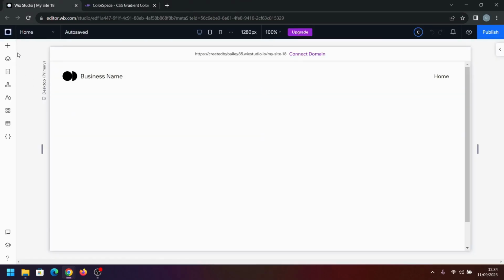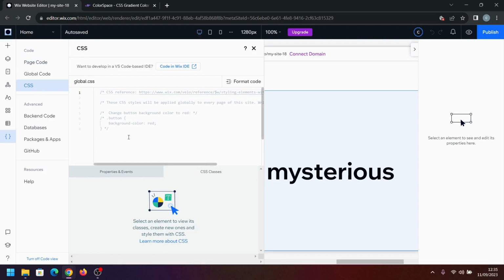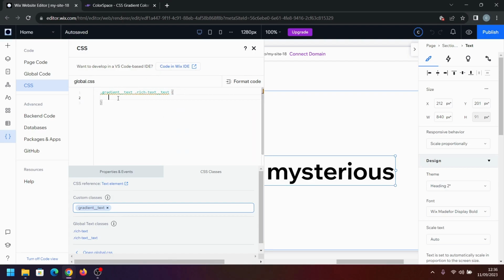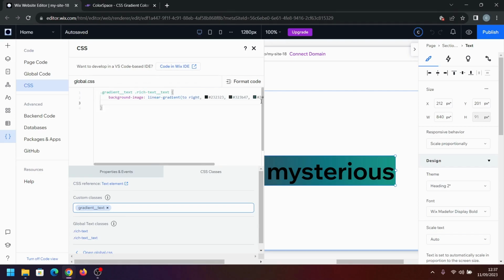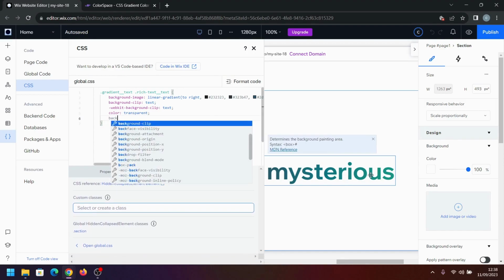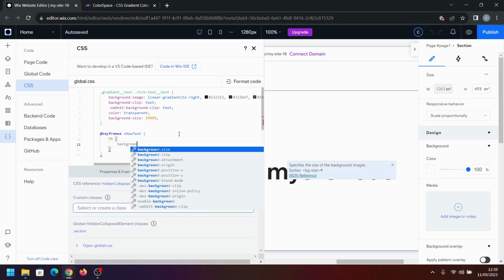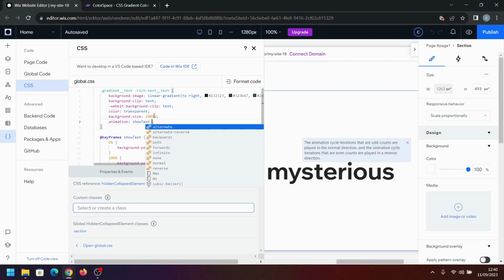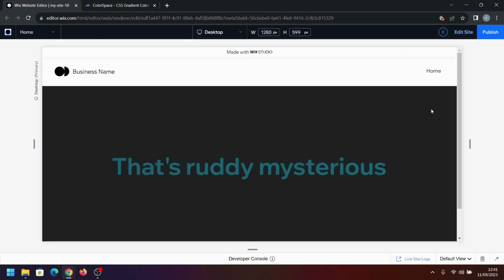Wix Studio Typography Magic: Crafting Gradient Text Animations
Dive into the world of typography wizardry with my tutorial on Wix Studio's gradient text animations.